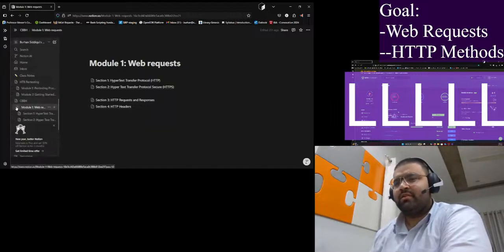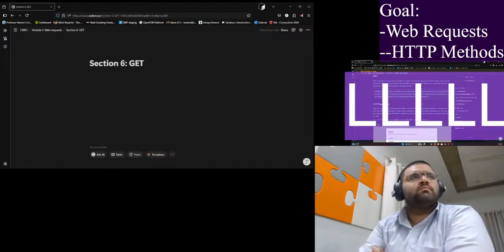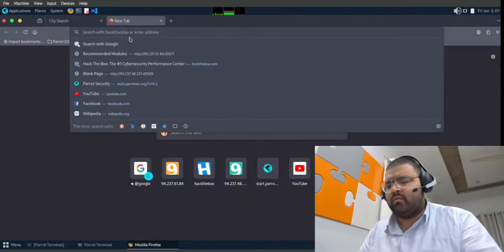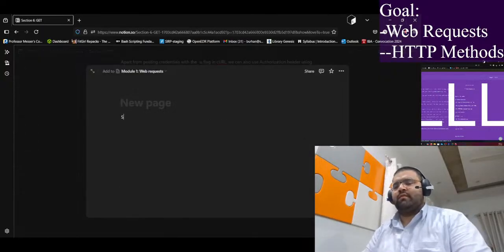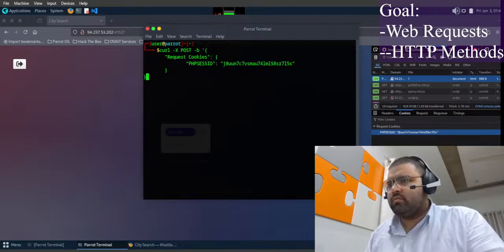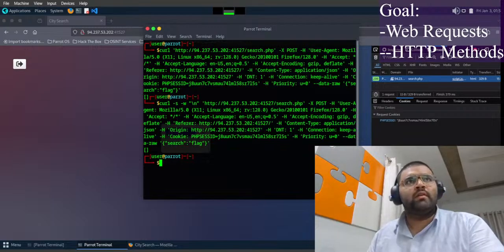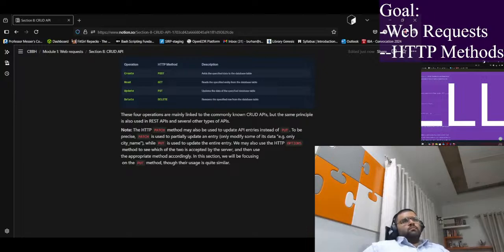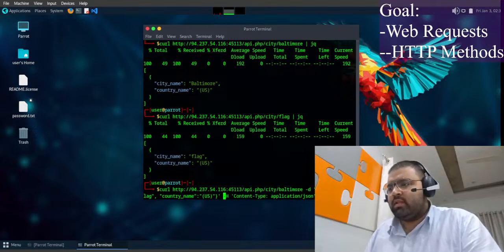CBBH Exam Prep | Day 3 | HTB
Preparing for Certified Bug Bounty Hunter Exam on Hack the Box Academy.

Goal:
-Web Requests
--HTTP Methods

-Revision of the entire module